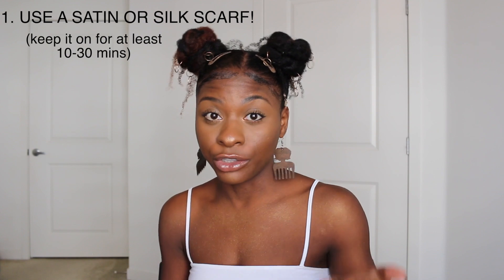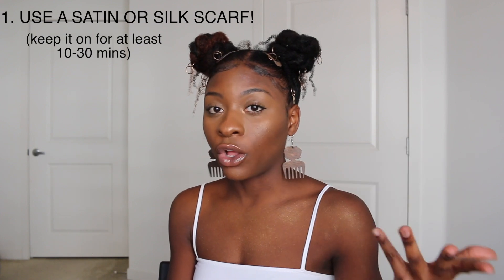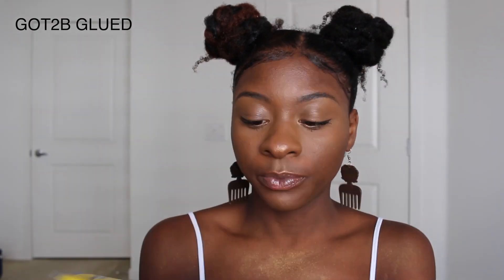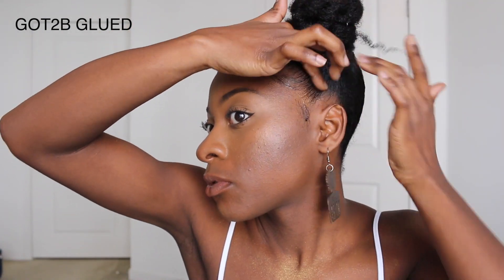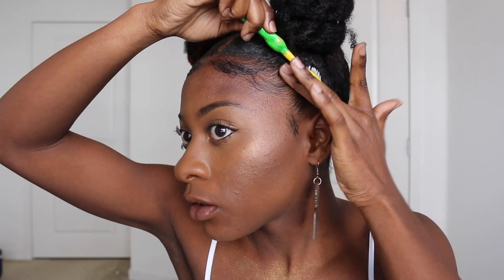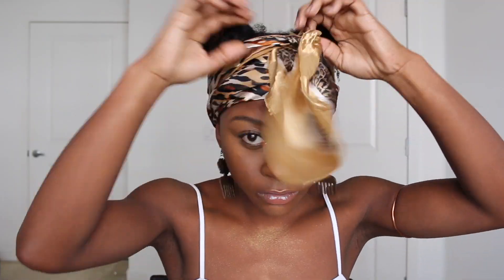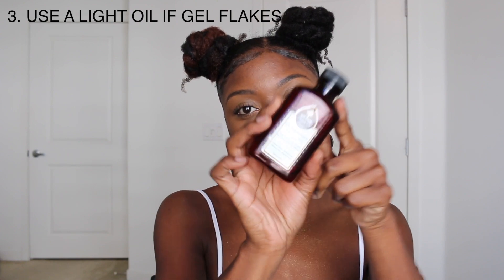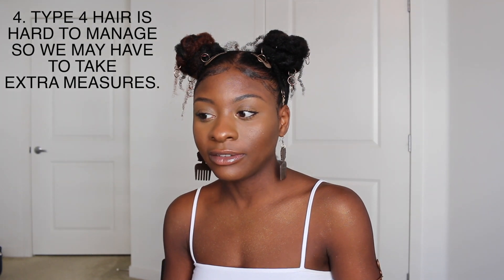Why Your EDGE CONTROL DOESN'T WORK on Type 4 (ABCDEF) Hair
Wooden earrings (make sure you buy your wooden earrings 😁!)

Time-stamps
1. 0:52
2. 1:40
3. 3:40
4. 5:02